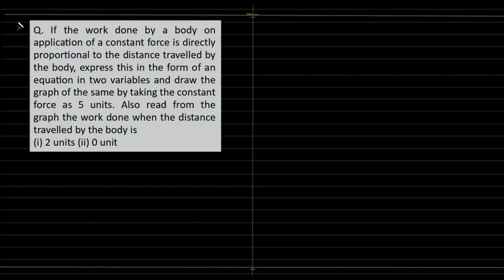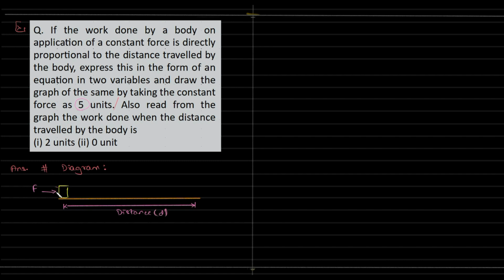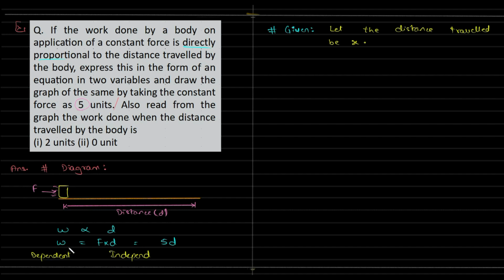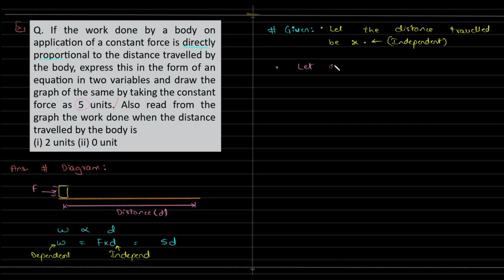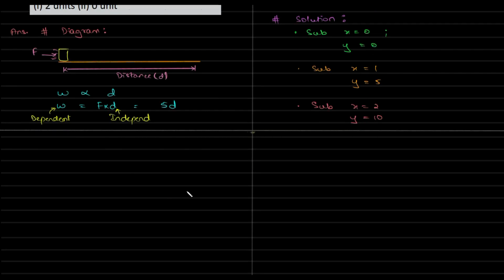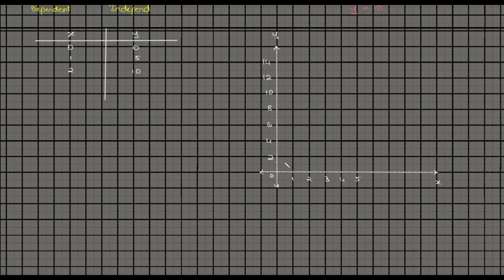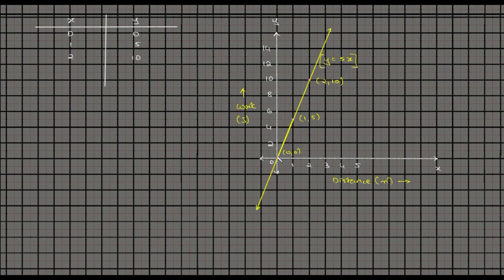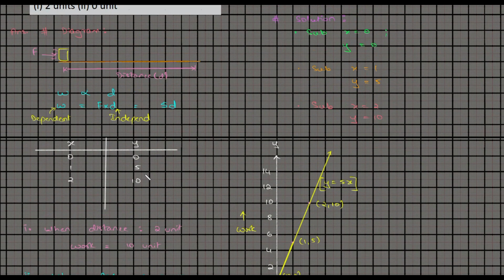4 03 G 1 Ex 4 2 6th Main E